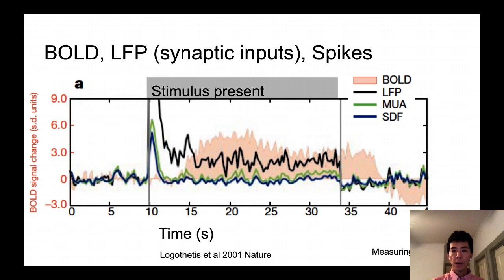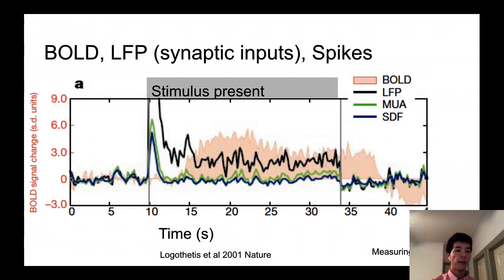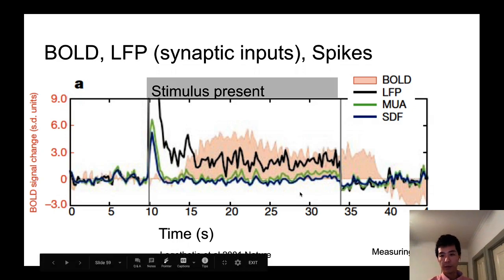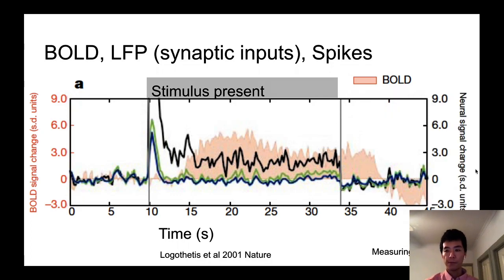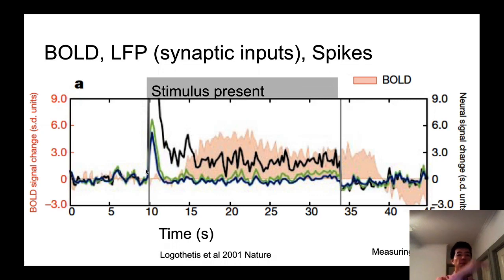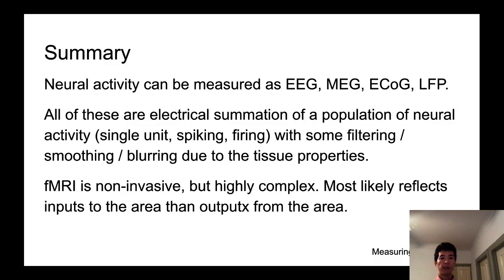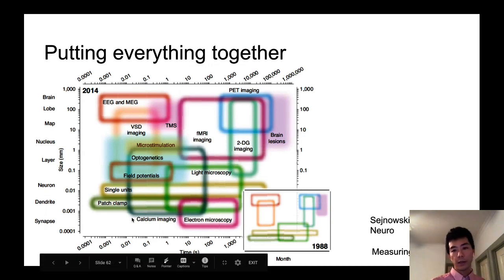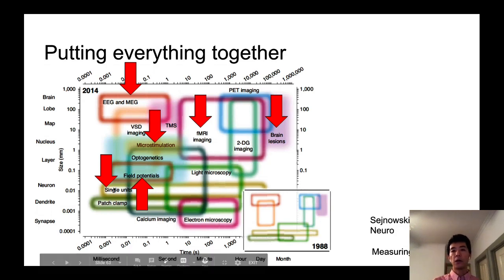What are the neuronal origins of signals recorded by various neuroimaging techniques?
Week 2-8 The neural basis of consciousness:

[Short version] 12-week lecture series on "the neural basis of consciousness" by Prof Nao Tsuchiya.

Given to 3rd year undergraduate level. No prerequisites.

Contents:
1) How can we characterize our phenomenology
- Introduction to psychophysical methods
2) How can we measure neural activity in the brain?
- What is the source of the neural activity?